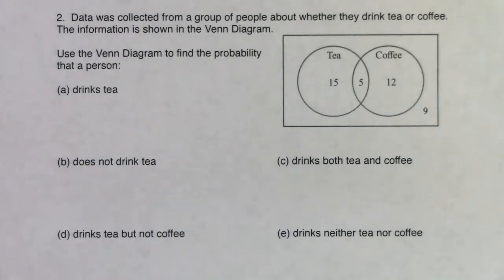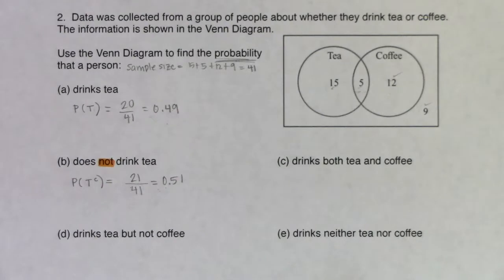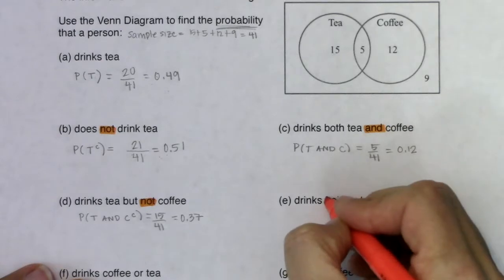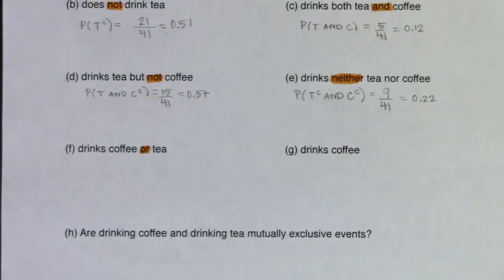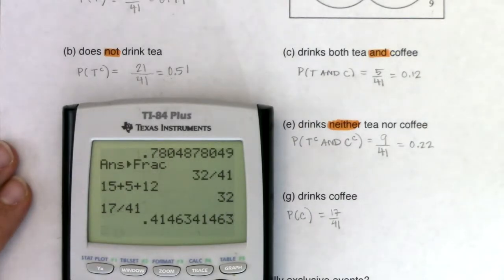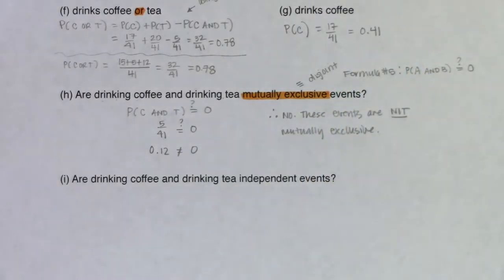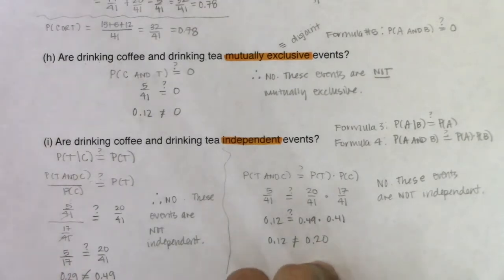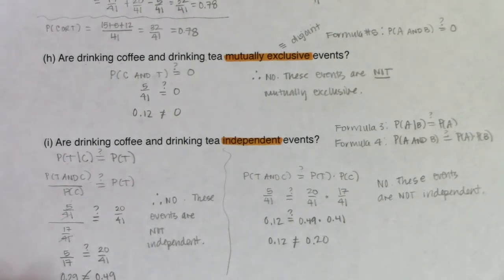Math 43 Chapter 3 Probability Review Worksheet #2